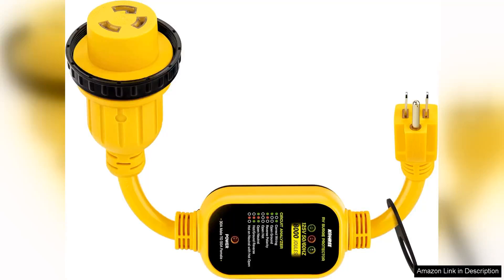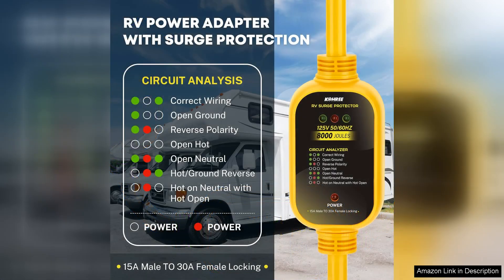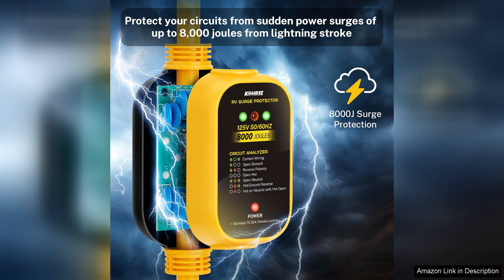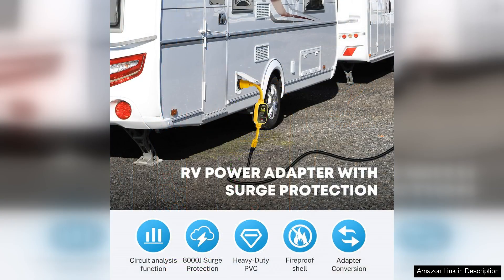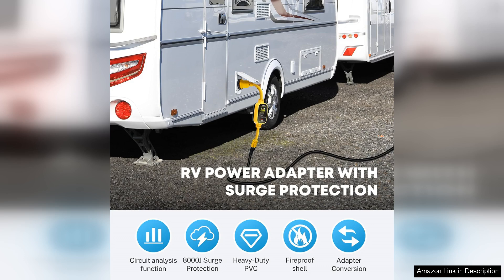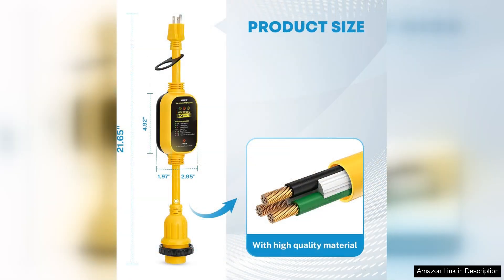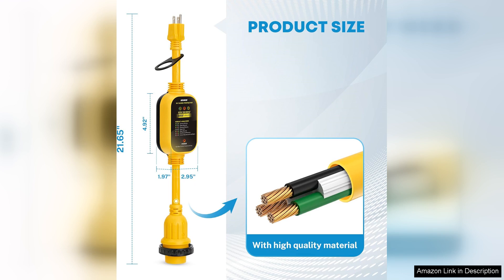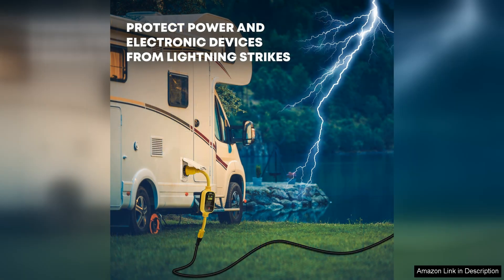Kohree 30 Amp to 110V RV Adapter with Surge Protection 8000 Joules Review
The Kohree 30 Amp to 110V RV Adapter with Surge Protection is a game-changer for RV enthusiasts seeking reliable power access. Designed for seamless connectivity between your RV and standard household outlets, this adapter offers both convenience and peace of mind.

One of the standout features is its impressive surge protection capability of 8000 joules. This ensures that your RV's electrical system is safeguarded against voltage spikes, which can occur during storms or due to faulty equipment. The robust construction of the unit adds to its durability, making it suitable for various weather conditions and outdoor environments.

Installation is straightforward, requiring no special tools or technical expertise. Simply plug in the 30 Amp connector from your RV into the adapter, and then plug the other end into a standard 110V outlet. The bright yellow color of the adapter enhances visibility, reducing the risk of tripping or misplacing it during your travels.

The Kohree adapter is lightweight and portable, making it easy to store in your RV without taking up valuable space. Additionally, its compact design means you can easily transport it to different locations, ensuring you always have access to power when you need it.

One minor drawback is that while the surge protection is effective, it is essential to remember that the adapter does not convert voltage. Therefore, you should only use it when you're certain that your electrical needs align with the 110V supply.

Overall, the Kohree 30 Amp to 110V RV Adapter with Surge Protection is a reliable and efficient tool for any RV owner. With its solid build, excellent surge protection, and user-friendly design, it’s an essential addition to your RV gear, ensuring you enjoy your outdoor adventures without the worry of electrical issues. Highly recommended!